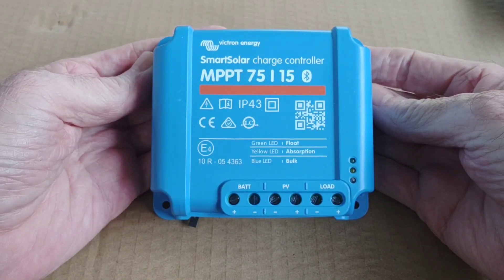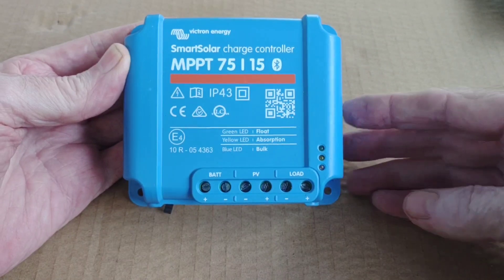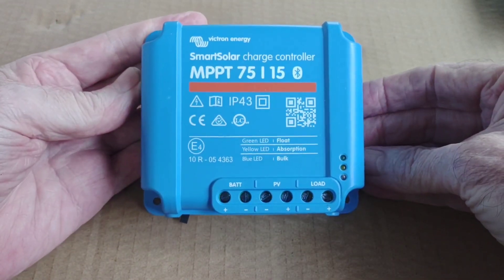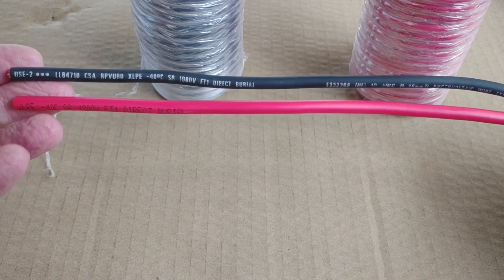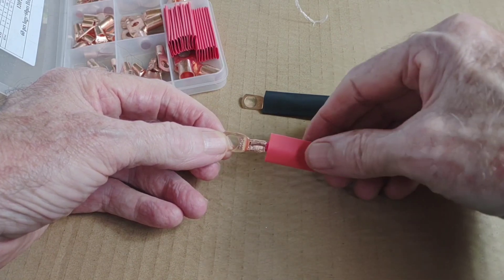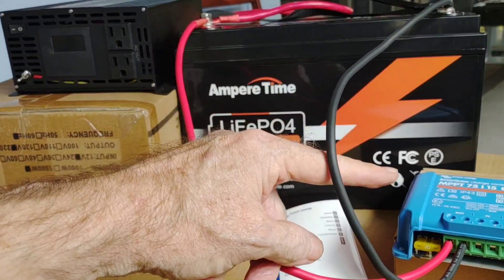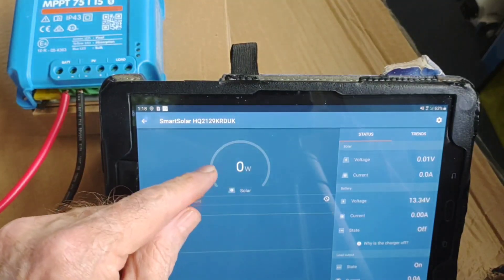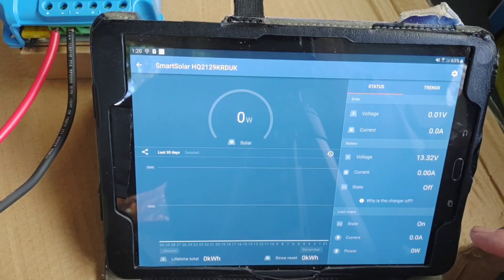Victron energy MPPT 75/15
Adding the Victron energy MPPT 75/15 smart charge controller to Ampere Time 12 v 100ah LiFePO4 and Reliable 12v 1500w pure sine wave inverter for a workshop stand alone system.

TEMco solar cable